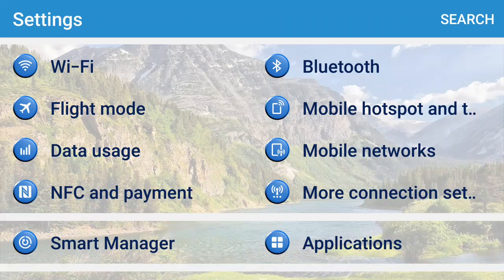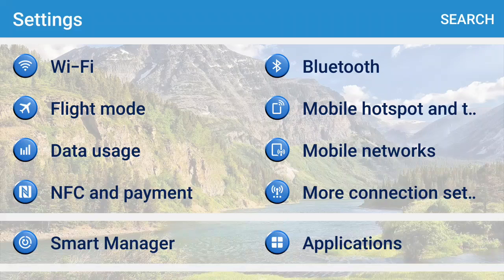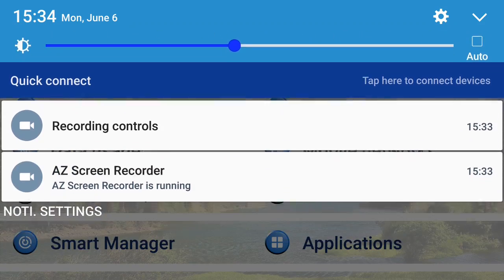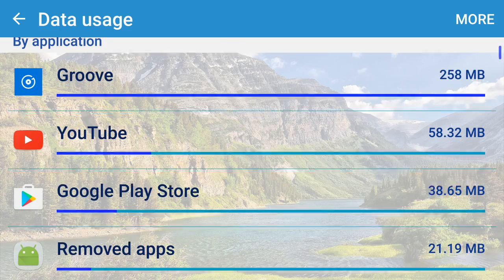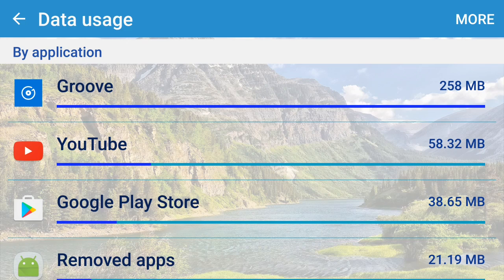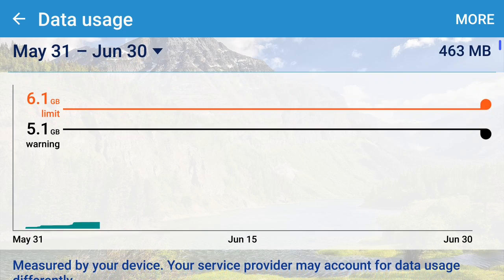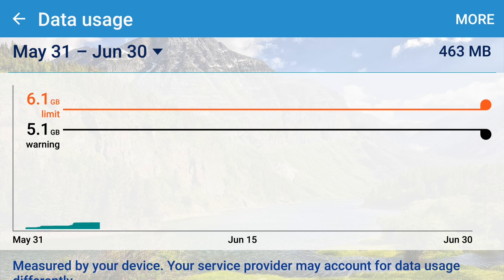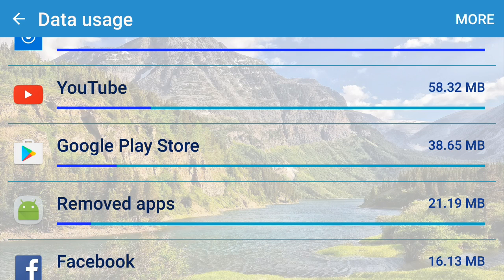How to know app data usage in android 6 marshmallow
If you have small data cap you might want to check out what apps are using the most data in android